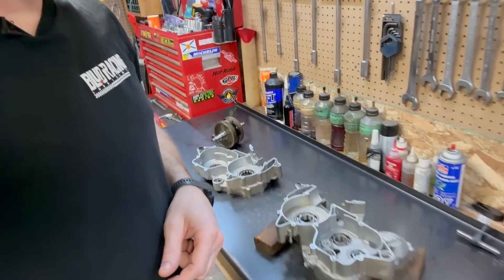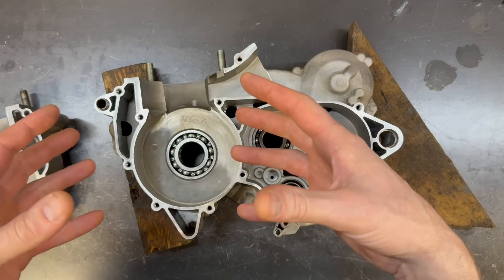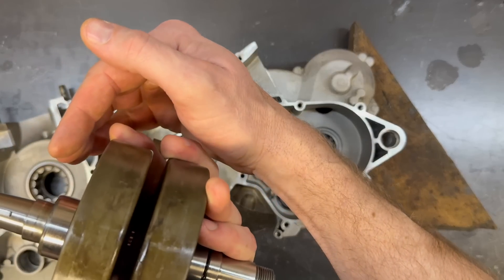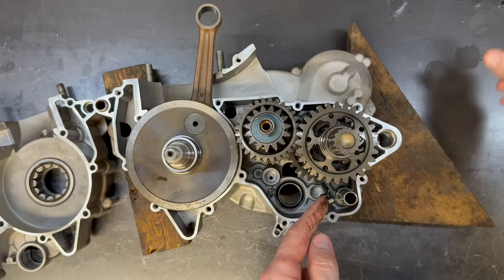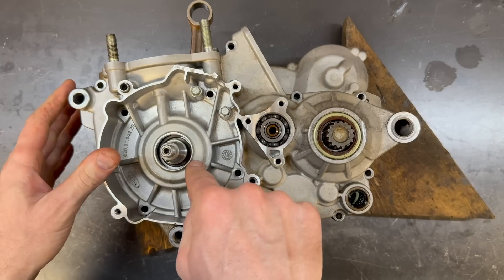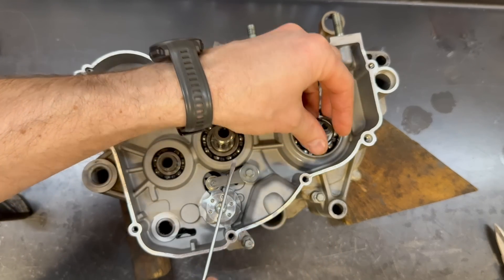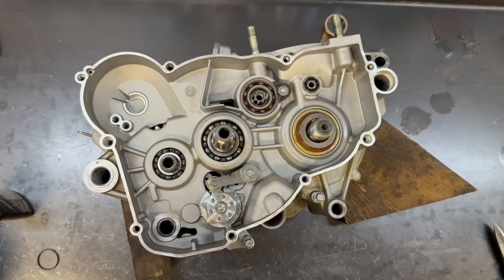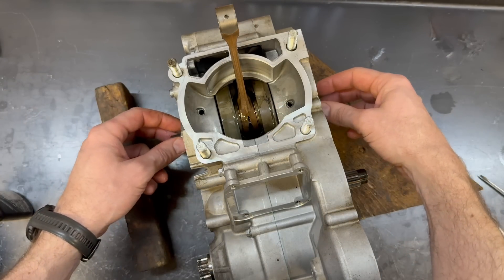300RR Case Assembly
Here is the how & why on the Beta 300RR bottom end.